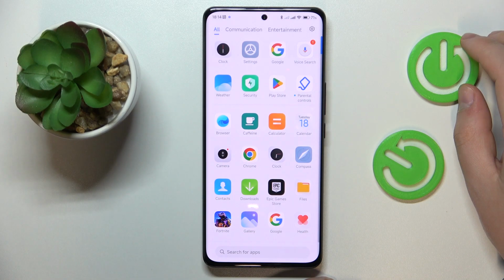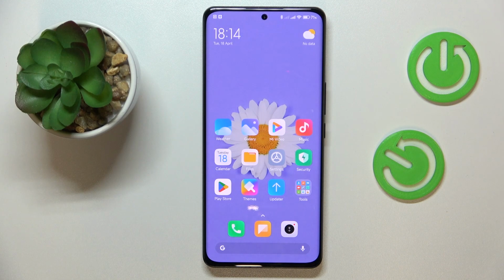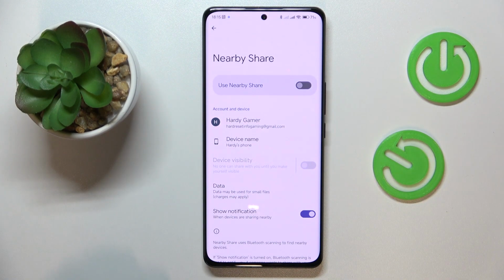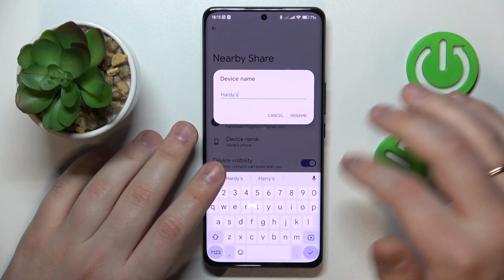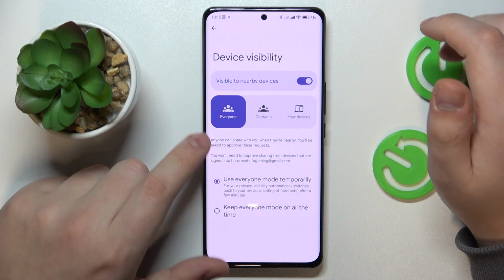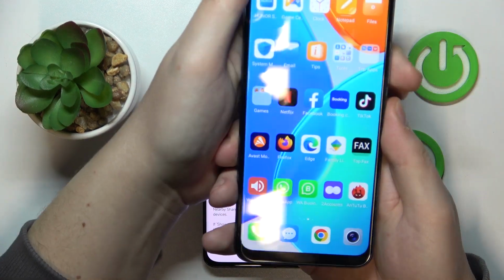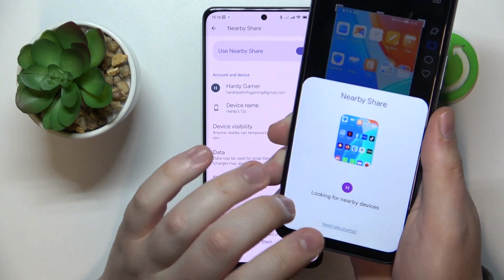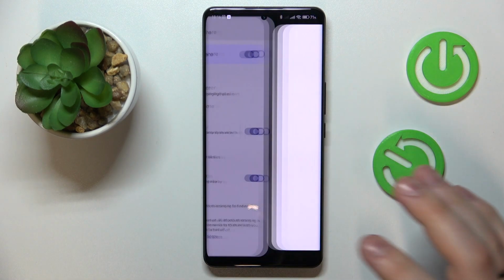How to Set Up Nearby Share on XIAOMI 12S Ultra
Find out more info about XIAOMI 12S Ultra:
Hi!  If you want to know how to quickly and easily share files with nearby devices, then this video is for you. We will show you how to use and set up Nearby Share on your XIAOMI 12S Ultra. Visit our YouTube channel if you want to know more about XIAOMI 12S Ultra.

How to set up Nearby Share on XIAOMI 12S Ultra? How to activate Nearby Share on XIAOMI 12S Ultra? How to enable Nearby Share on XIAOMI 12S Ultra?